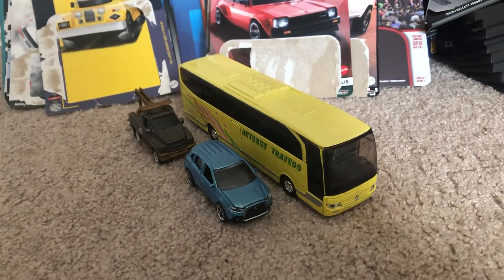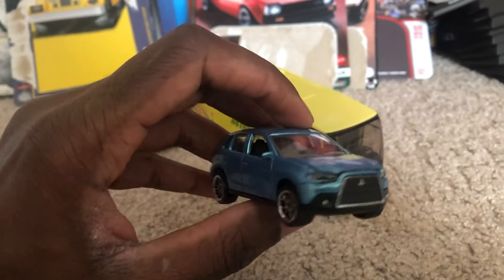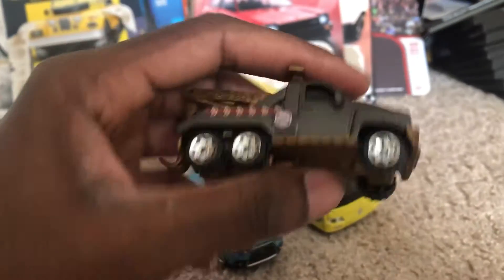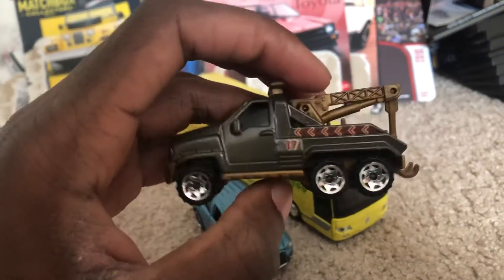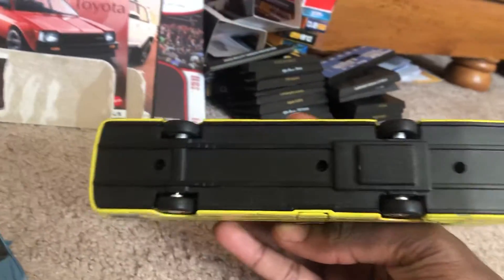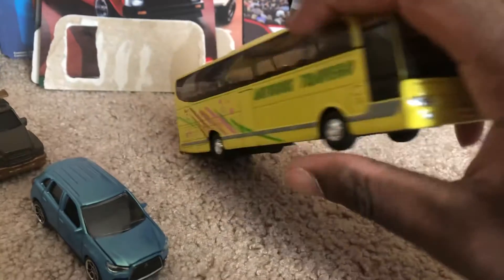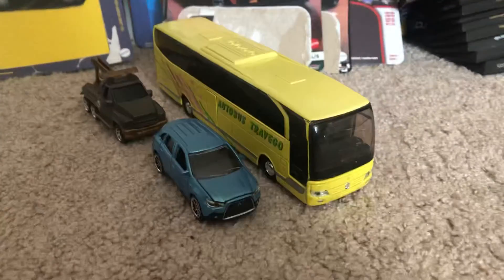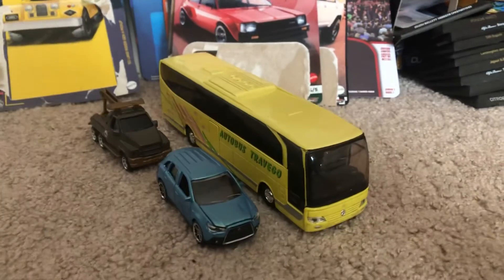New diecast models for 1/10/2022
Today, I’ve acquired these three new models: Majorette Mitsubishi ASX, Matchbox Wrecker Truck & Welly Mercedes-Benz Travego. All of these models come in different scales and with their own very unique designs.